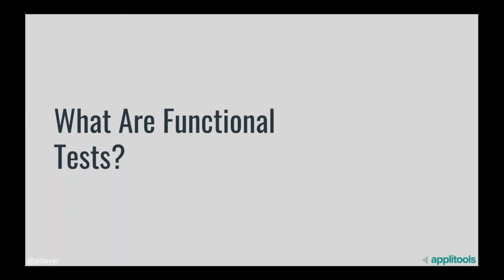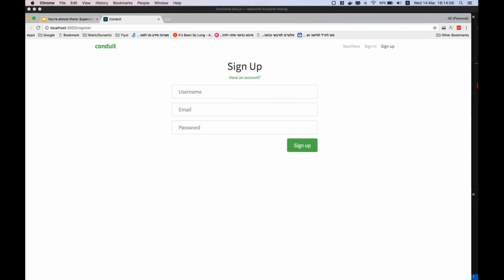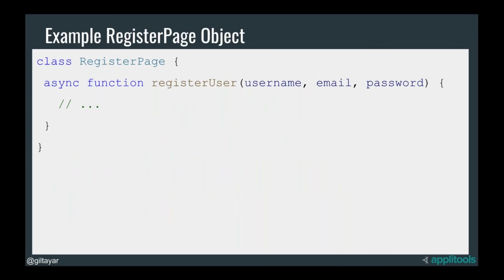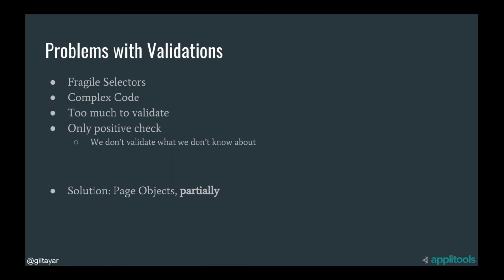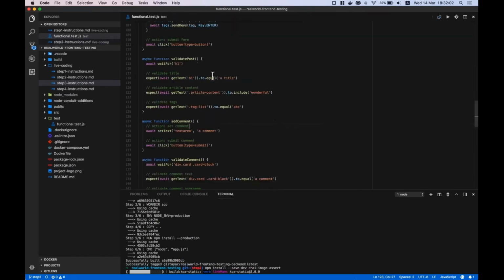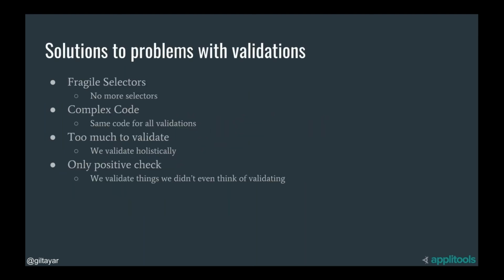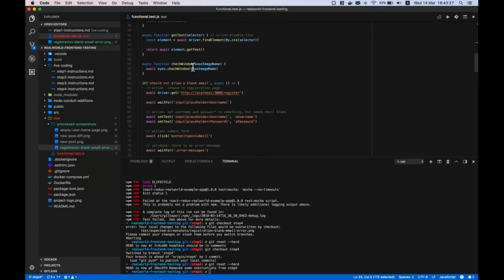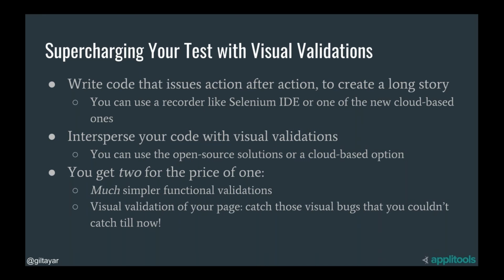Supercharge Your Functional Tests with Visual Powers in 8 Lines of Code - Gil Tayar Applitools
Recorded: 03/14/18

So you've automated your regression tests using Selenium, Casper, or any other automation tools that are out there. Your functional tests are great at testing *functionality*, but do they check how good the application looks? Do they check that the submit button is aligned with the edit box? Do they check that the background color is that perfect shade of pale? Nope. They check what is *in* that input field, and they even change the text and submit the form, but they don't check how that form *looks* like.

What if I told you that in less than 10 lines of code added to your *existing* tests, you can add vision to your existing tests, and check how the application looks - how the form looks like, and not just how it behaves. Moreover, once you have added vision to your existing tests, you can supercharge your existing functional checks and just check the whole page in one big assertion.

In this talk, I will take existing functional tests written in JavaScript and Java, and add visual testing capabilities to them. I promise - in just 8 lines of code!

Speaker: Gil Tayar - Evangelist and Senior Architect at Applitools